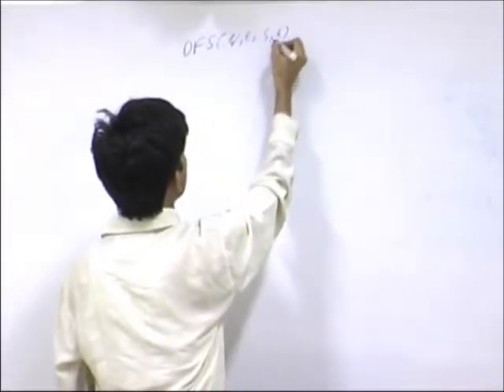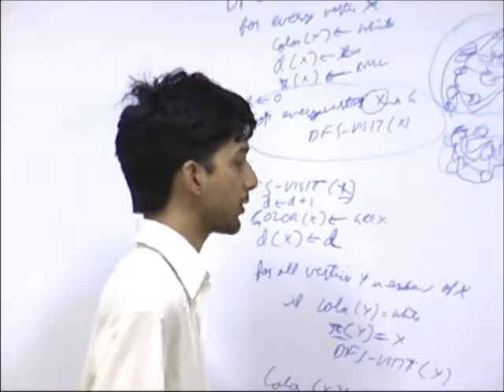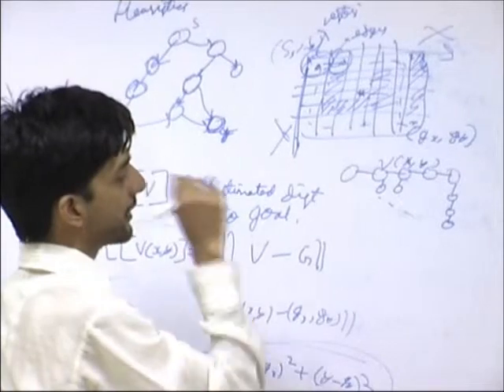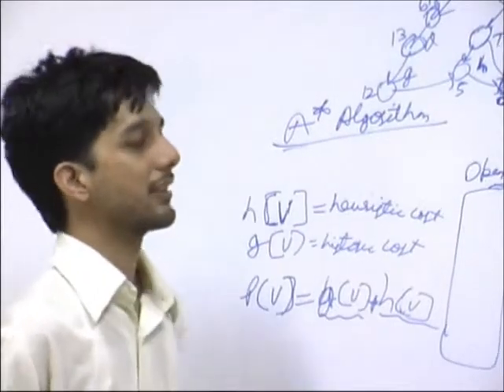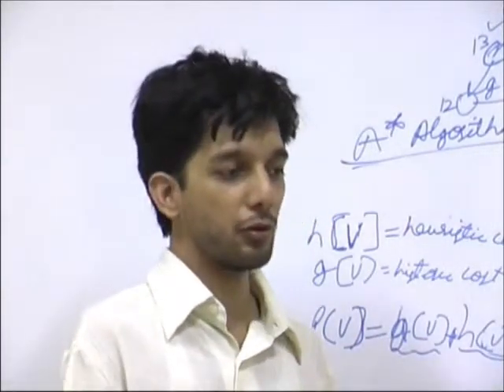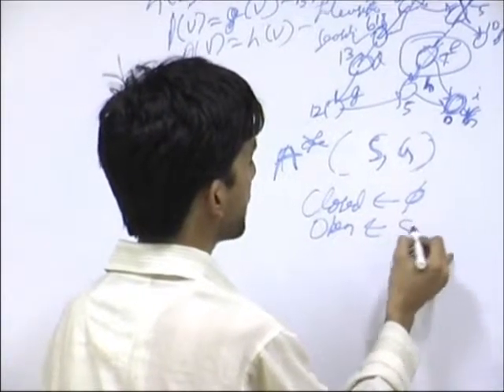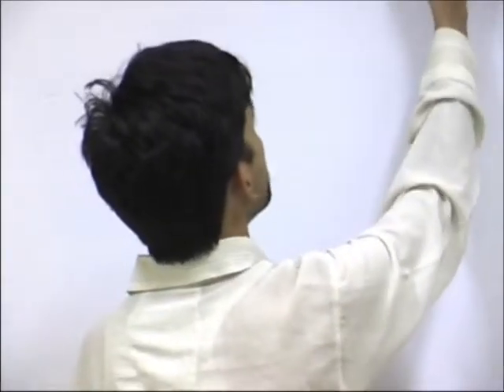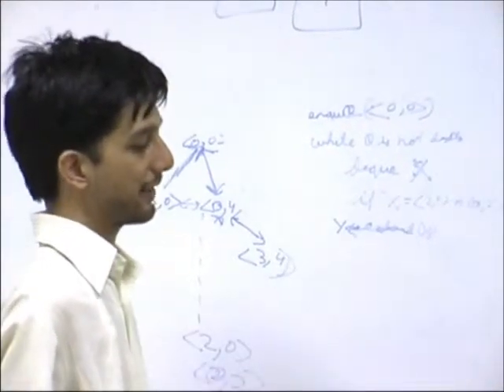soft computing lecture - hour 4: Graph Search Methods